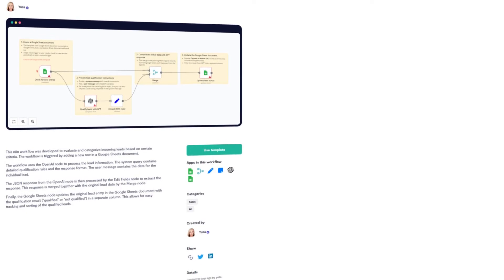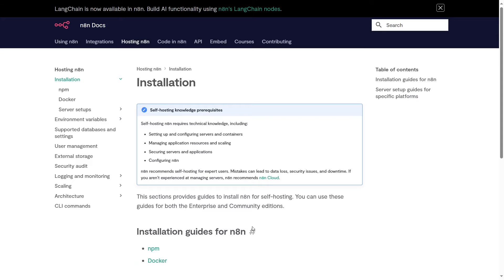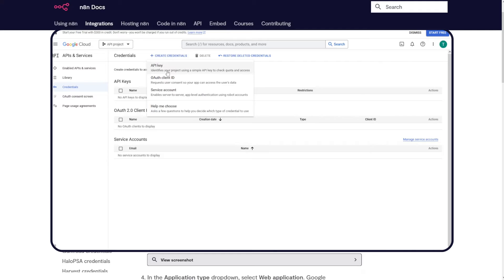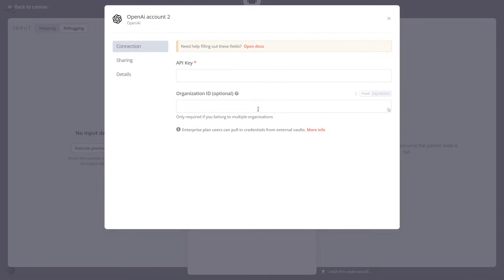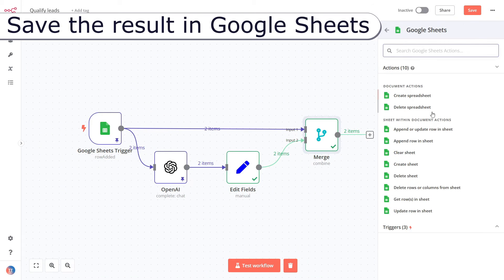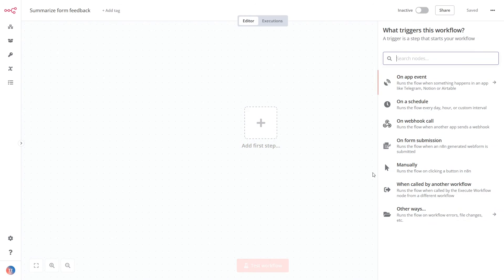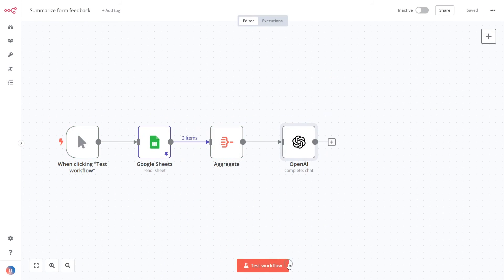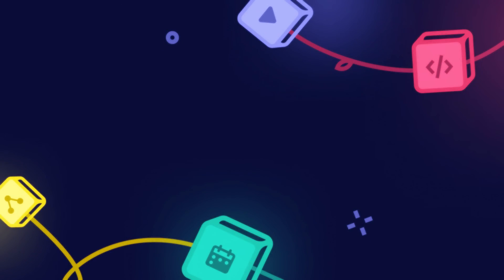OpenAI and Google Sheets integration: Automated workflows (+ 2 Free Templates)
In this video, we connect OpenAI and Google Sheets into two powerful workflows:

About n8n
n8n is a source-available workflow automation tool designed for technical users, and with over 300 pre-built integrations and a general connector for anything with an API, n8n enables you to connect anything to everything. With n8n you can move beyond simple one-step integrations to build multi-step workflows that integrate your tools exactly the way you want. Thanks to its fair-code distribution model, n8n will always have visible source code, be available to self-host, is free to use.

Timestamps:
00:00 - Workflows description
0:25 - “Qualify new leads in Google Sheets via OpenAI's GPT-4” workflow overview
0:48 - “Summarize Google Sheets form feedback via OpenAI's GPT-4” workflow overview
1:15  - Prerequisites
2:20 - “Qualify new leads in Google Sheets via OpenAI's GPT-4” workflow step-by-step
7:39 - “Summarize Google Sheets form feedback via OpenAI's GPT-4” workflow step-by-step
10:07- Wrap up